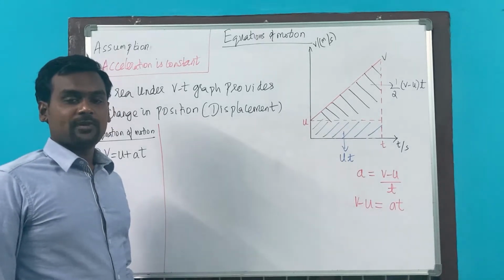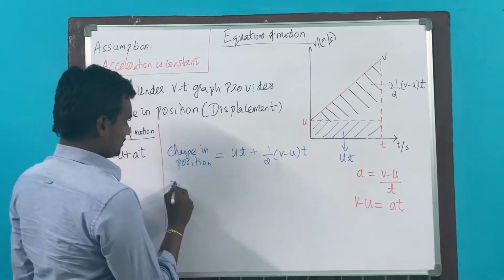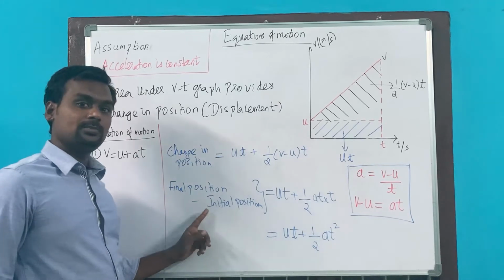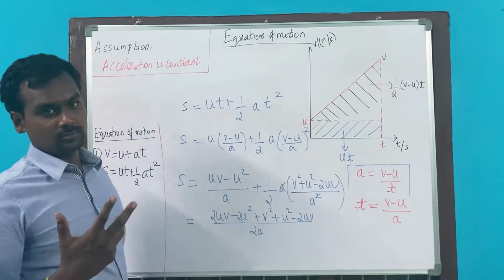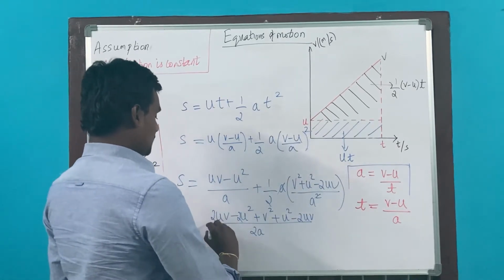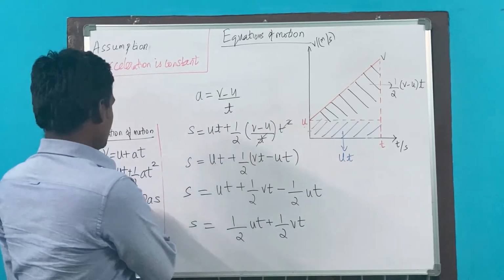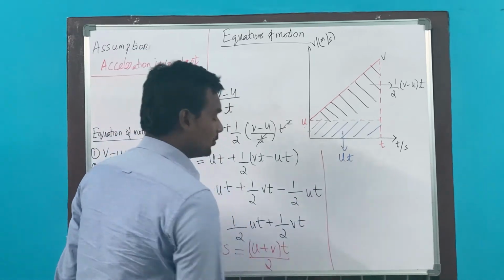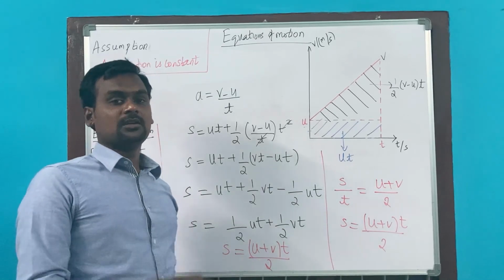Rest of the equations of motion